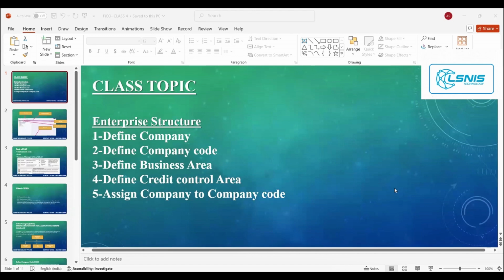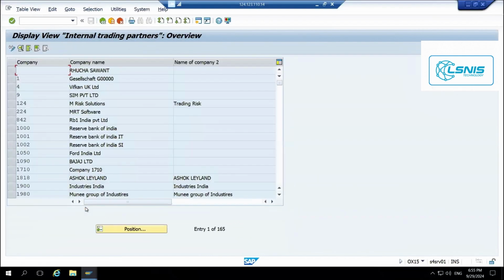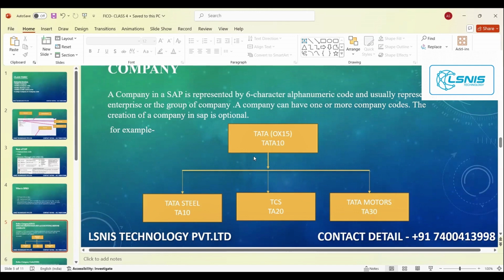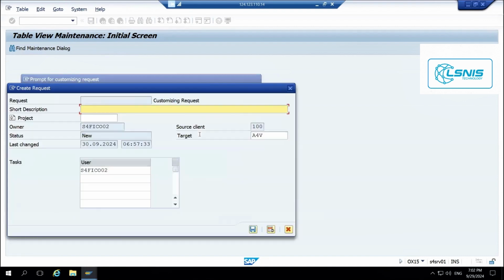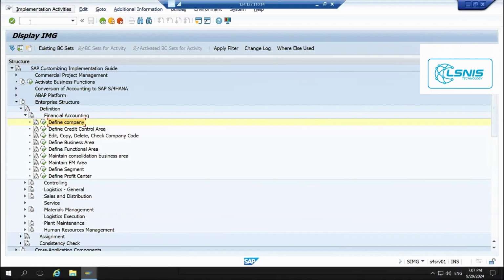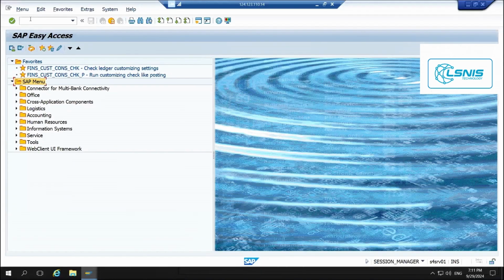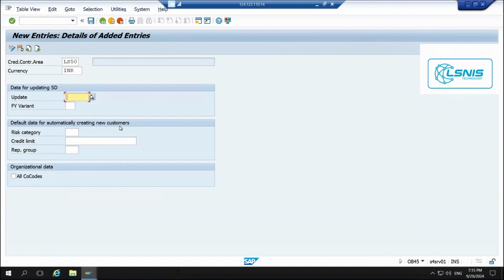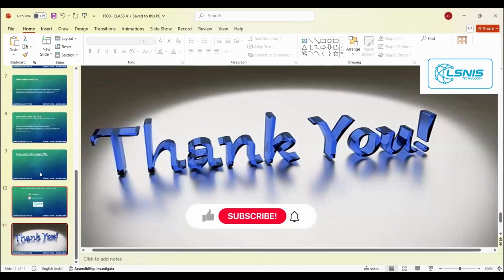How to Define Enterprise Structure in SAP FI Module | LSNIS Technology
Welcome to LSNIS Technology! In this tutorial, we will guide you through the essential steps to define the Enterprise Structure in the SAP FI (Financial Accounting) module. Understanding the Enterprise Structure is crucial for effective financial reporting and management.

In this video, we will cover:

What is Enterprise Structure in SAP FI?

- Importance of defining the correct structure
- Step-by-step guide to configure Company Code, Chart of Accounts, and other key elements
- Tips for best practices and common pitfalls to avoid

Whether you’re a beginner or looking to refine your SAP FI skills, this video is for you!